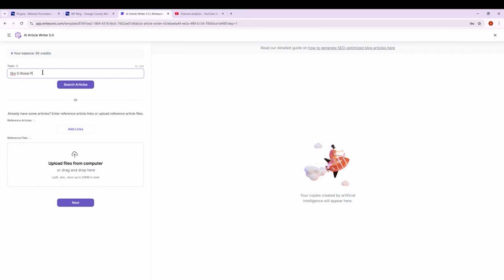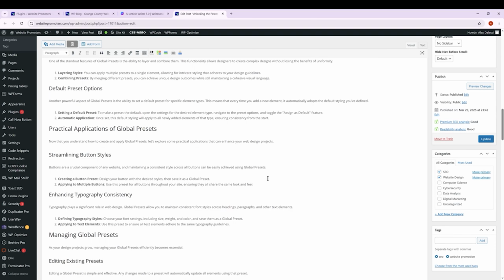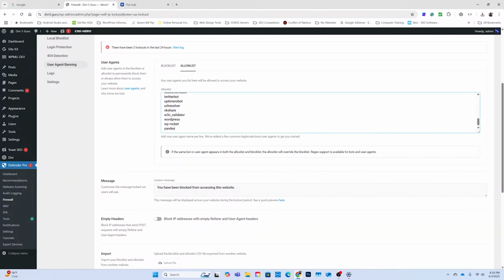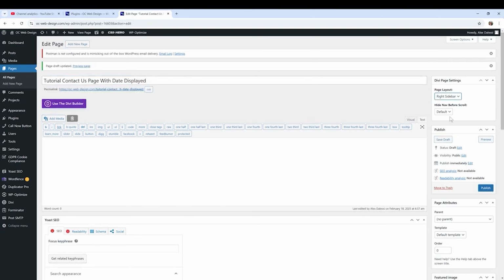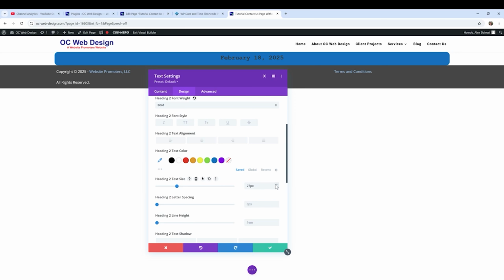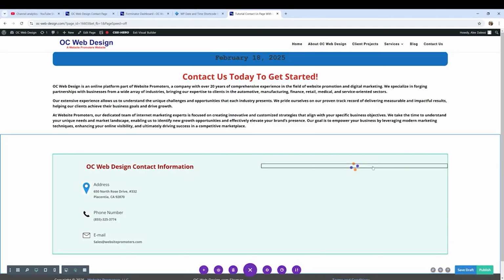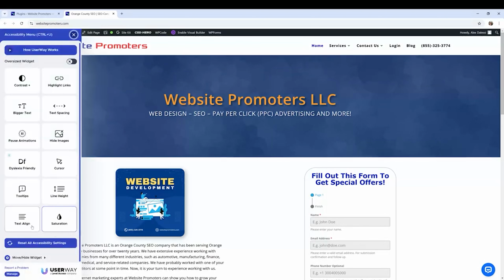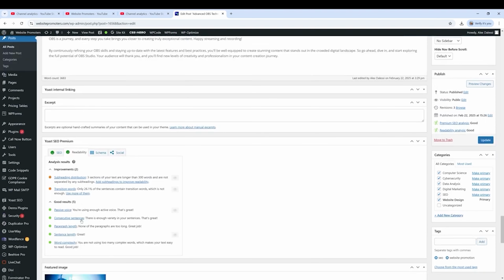The Essential WordPress Plugins To Supercharge Your Website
In this video, we take a deep dive into the essential WordPress plugins that power our websites and enhance their functionality. Each plugin is carefully selected based on its performance, features, and the value it adds to our online presence.

We begin by discussing the importance of plugins in enhancing website performance and functionality.

Next, we introduce essential plugins that optimize site performance, ensuring fast loading times and a smooth user experience. You will learn about caching plugins that help speed up your site, as well as image optimization tools that reduce file sizes without compromising quality.

After that, we cover plugins that improve security. Protecting our websites from cyber threats is a top priority, so we will showcase the best security solutions we implement to keep our data and users safe. From firewalls to malware scanning, these plugins provide peace of mind.

We then shift our focus to SEO plugins that help improve our visibility in search engine results. These tools assist with keyword optimization, provide insights on content structure, and help generate XML sitemaps to make it easier for search engines to index our sites effectively.

Additionally, we discuss plugins that enhance our site's overall design and layout, allowing for greater customization and usability. You will see examples of how we use these tools to create an engaging and visually appealing website that reflects our brand identity.

Finally, we highlight essential plugins for e-commerce functionality, simplifying the management of online sales, inventory tracking, and customer interactions. Whether you're running a blog, a portfolio, or an online store, there are plugins available to help streamline your operations.

Join us as we explore these valuable resources, complete with tips and tricks on how to effectively implement them on your own WordPress sites. Whether you're a beginner or an experienced user, there's something here for everyone to enhance their WordPress experience.

0:00: WriteSonic
13:00: Defender
22:51: WP-Optimize
27:54: WP Date and Time Shortcode
55:46: UserWay
57:00: Forminator
1:02:57: Yoast SEO
1:05:00: Redirect Redirection